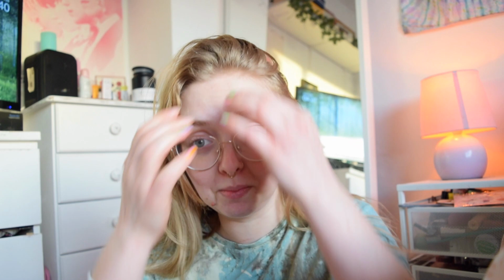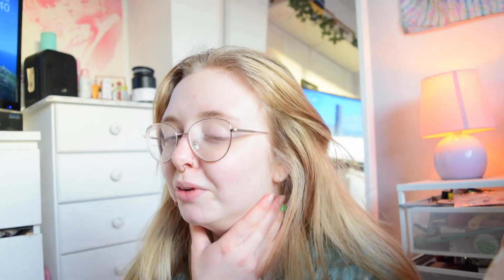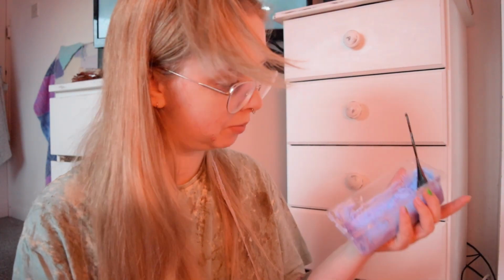Quick update + quick highlights lol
HEY
Another very quick one for you today my loves.
I have a few vids to edit and upload so bare with me!
I'll hopefully get more videos to you soooooon.

Products=
- Jerome Russell Bblonde Maximum Blonding Kit No. 1
- Jerome Russell Bblonde Maximum Blonde Toner
- Home bargains root spray